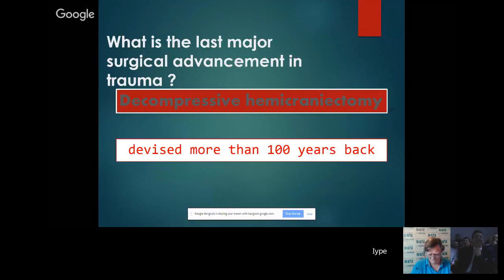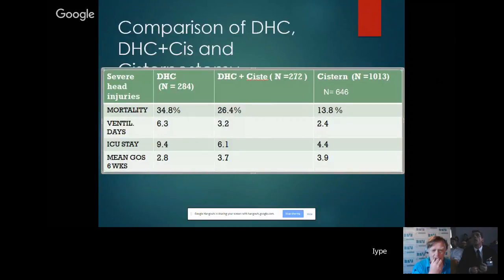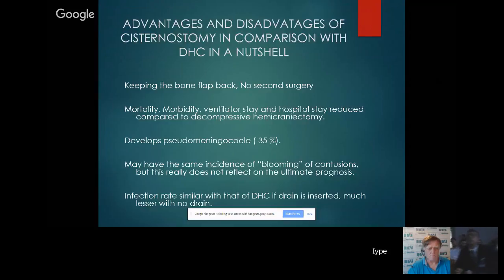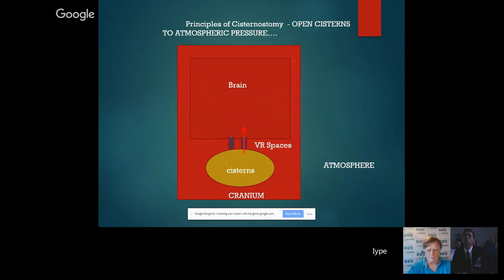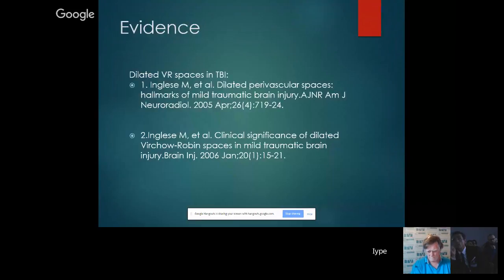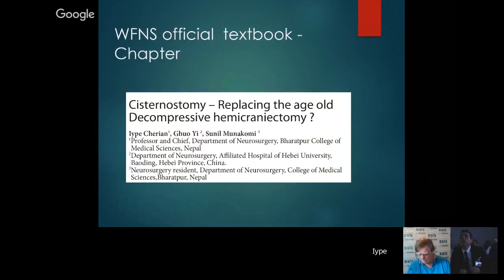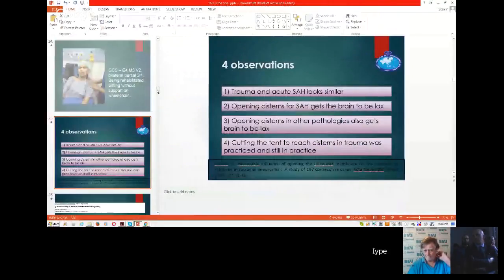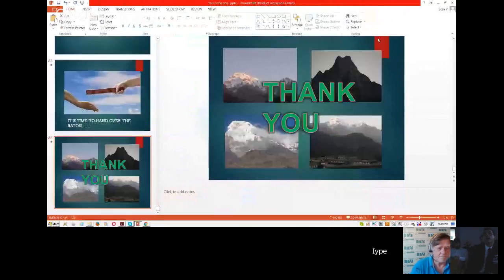Neurosurgery Conference from Italy on "Decompressive Craniectomy"